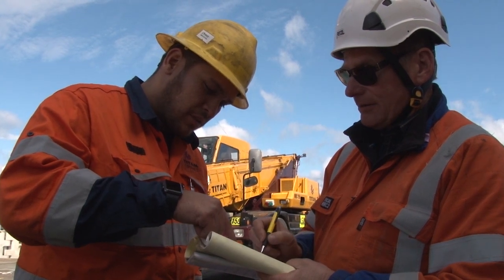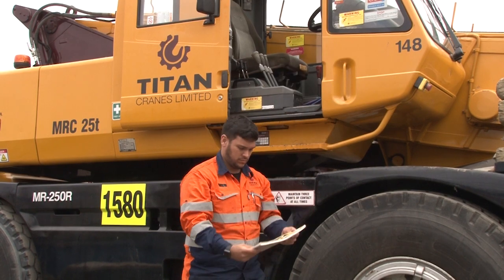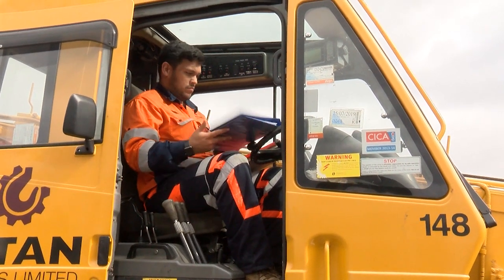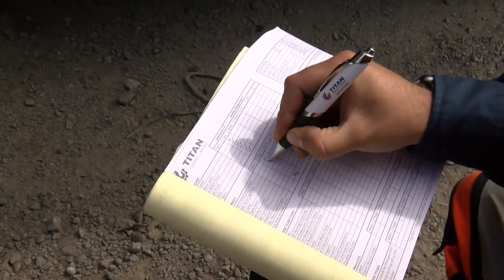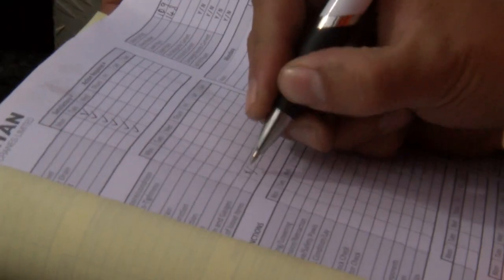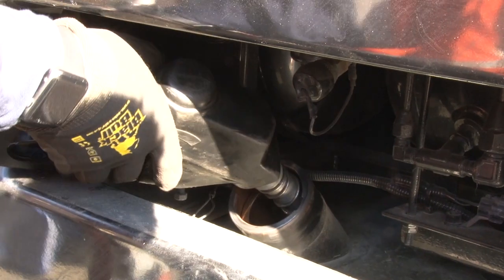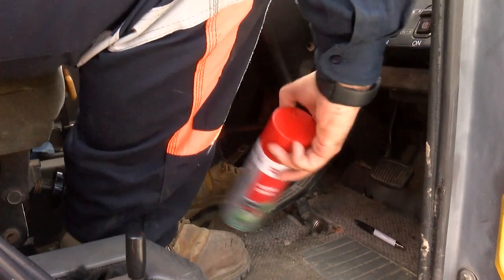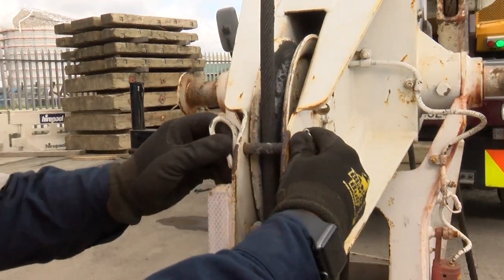Titan Cranes, Crane Daily Check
Daily Operator check for mobile cranes, crawler cranes